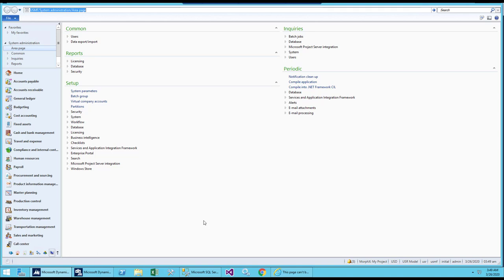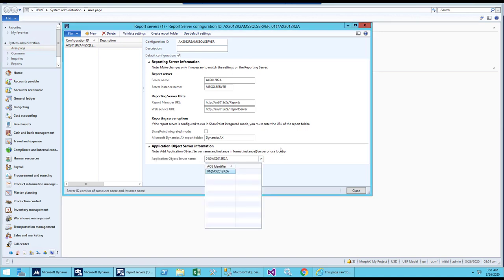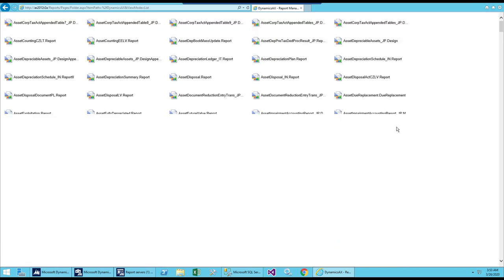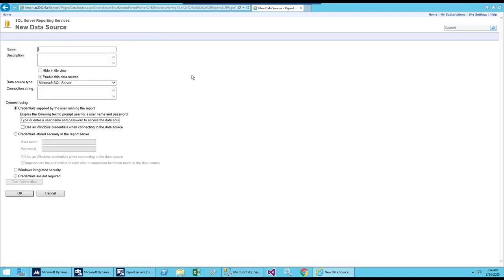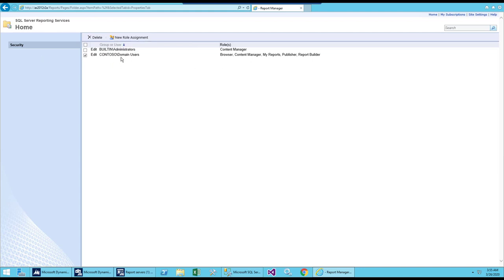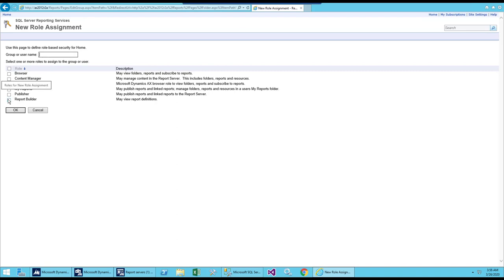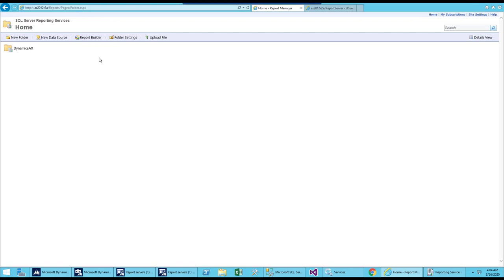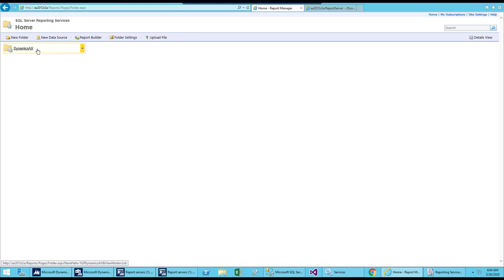MS Dynamics AX 2012 Development Training Video : Report server configuration and setup